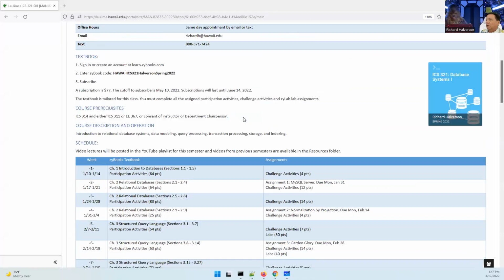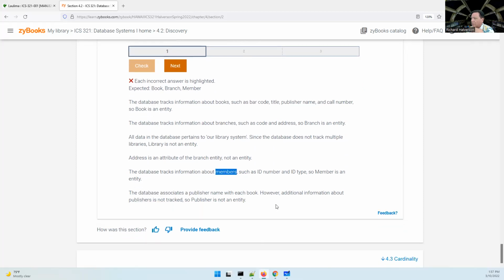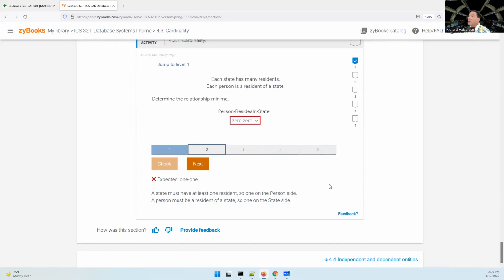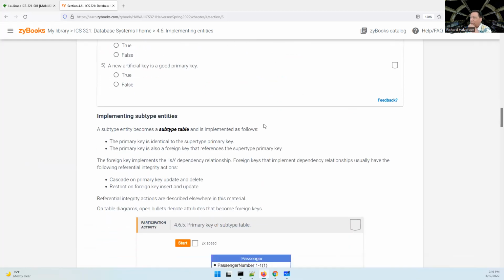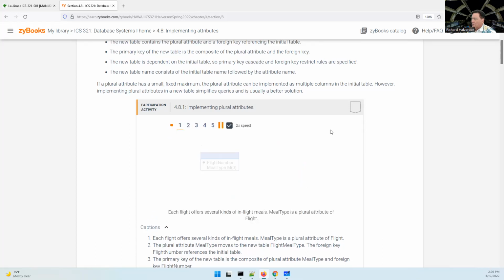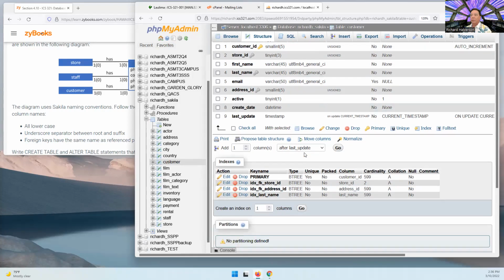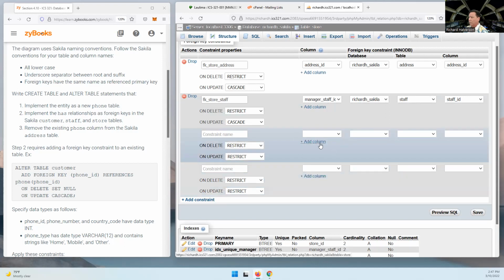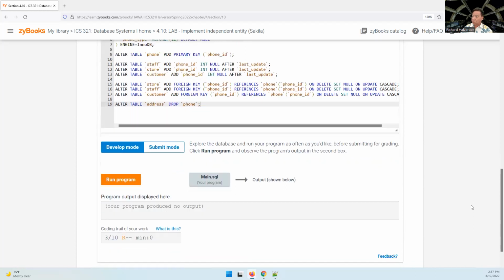ICS321 Video 09 Spring 2022 Chapter 4, Lab 4.10